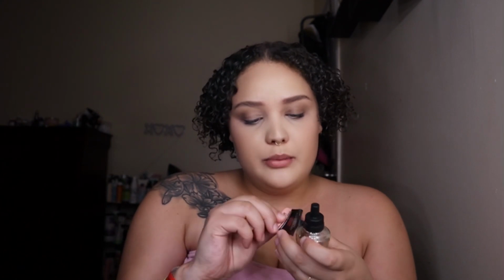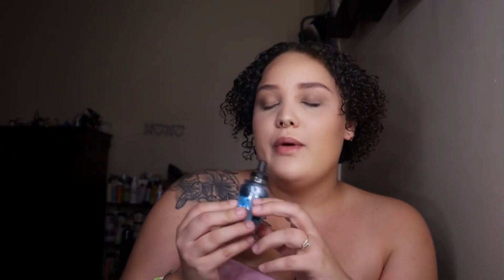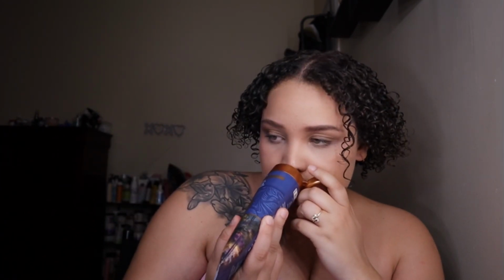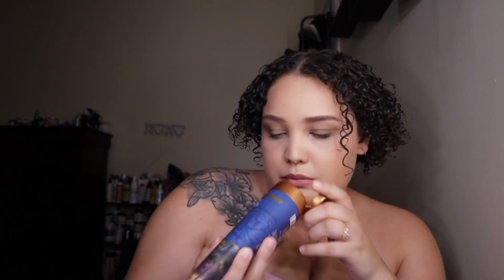Bath & Body Works Haul | Wallflowers, Bodycare & Candles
Hey Guys, today we have a Bath & Body works Haul. There were some sales the past couple days that I decided to take advantage of, the body butter and scrubs Sale, wallflower Sale and Single Wick Candle Sale.

Products Mentioned ✨

Wallflowers:
-Laundry Day
-Marshmellow Fireside
-Cozy Cashmere
-Sunrise Woods
-Mahogany Vanilla
-Autumn Woods
-Crisp Morning Air
-Stress Relief: Eucalyptus & Spearmint
-Wicked Vanilla Woods
-Sweater Weather
-Autumn
-Leaves
-Palo Santo & Sage

Bodycare:
-Sweater Weather: Bodycream
-Together Weather: Body Butter
-Together Weather Body Scrub

Single Wick Candles:
-Sweater Weater
-Leaves

PYT Beauty:
-One and Done Setting Mist
-Dew Me Lipgloss in Enchanted

Hair Info 🌀
Curl Type: 3A/3B
Nationality: Dominican
Bigchop: November 2019